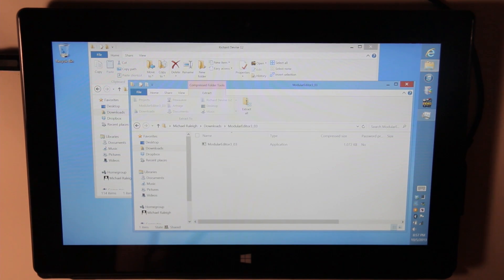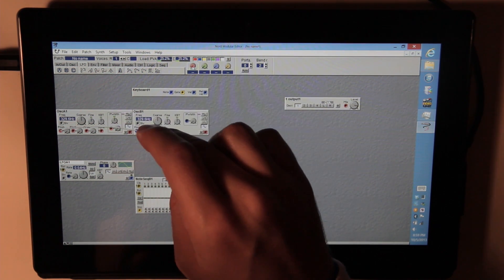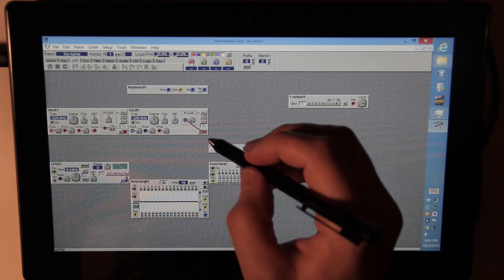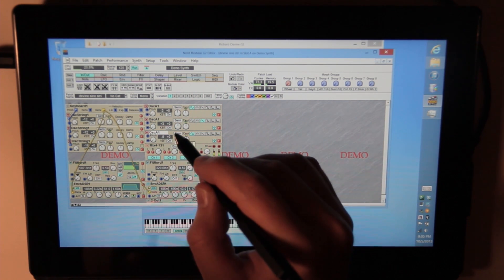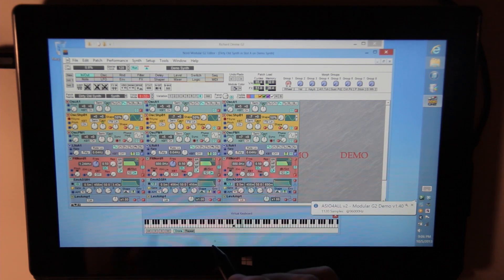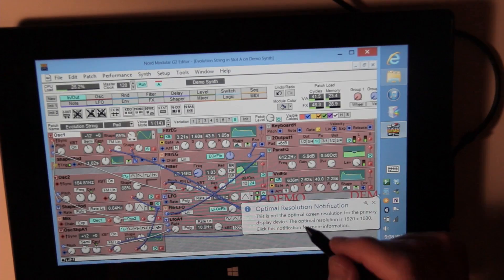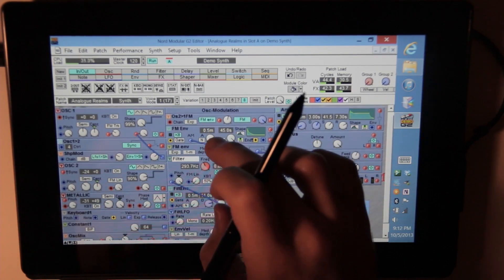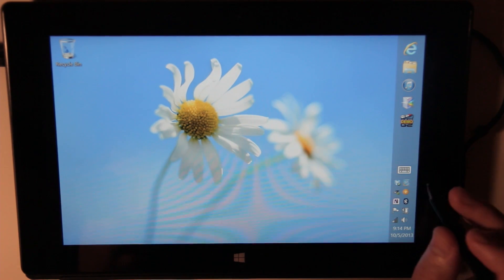Clavia Nord Modular (and G2) editors + Microsoft Surface Pro demo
This demo goes through using the Nord Modular (0:00) and G2 (6:00) editors on the Surface Pro. If you want to just know "Does the Surface Pro work well with these editors?" my answer is 'yes, but...'

The 'but' being that it seemed most useful using the pen throughout. While I at first felt that your fingers would work fine for knob twisting and such, even on the Nord Modular editor (not G2), I looked back at the video and felt that my finger still had trouble catching the knobs. However, I would say WITH the pen, you would have very little trouble using the editors. I hope you enjoyed the video and that it provided you with some insight into this combination. Please let me know if you have any questions. Thank you :)